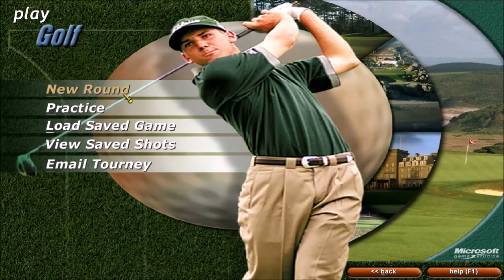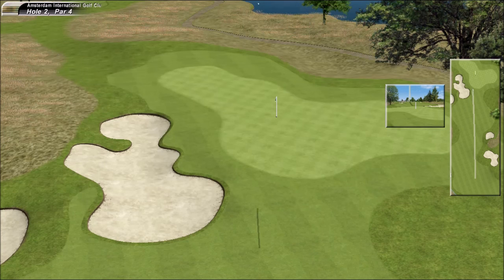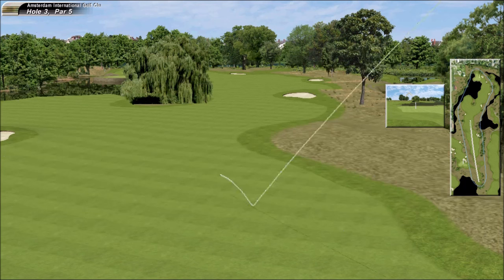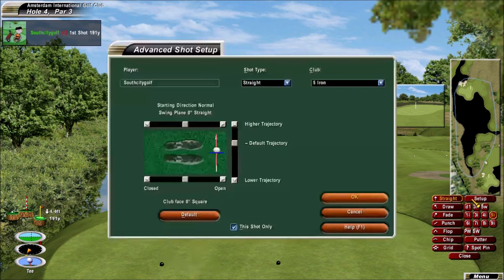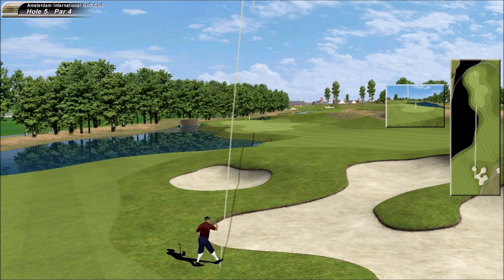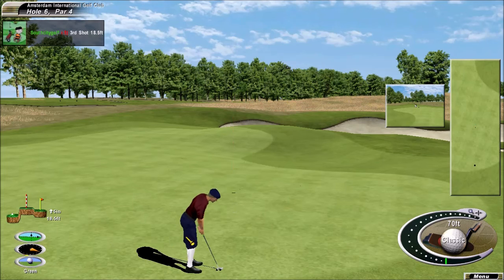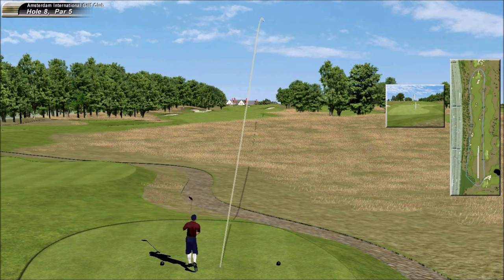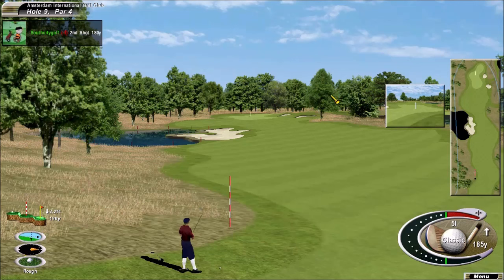Links 2003 Amsterdam International Golf Club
Deep in the water-logged Polderland, there appears to be a really impressive creation being put together here. With water understandably playing a large part, the course also has a surprising reliance on subtle undulations and gradients, with quite a few plateau greens.
   Playability  8/10
There's an interesting mystique around these as-yet unfinished courses, and you feel privileged to have a sneak glimpse at hole that haven't yet been fully realised. Having said that, there's a feeling that perhaps someone was trying a little bit too hard in putting Amsterdam International together: there are a lot of forced carries and a lack of any 'breather' holes around. It's a full-on and breathless round.
      An impressive new venue with plenty of ambition to be among world-class courses.

CLIPNOTES by Ben Bateson